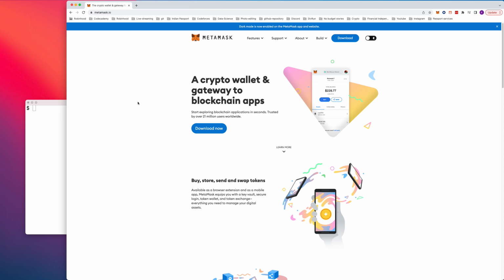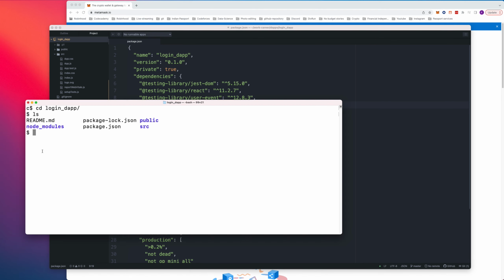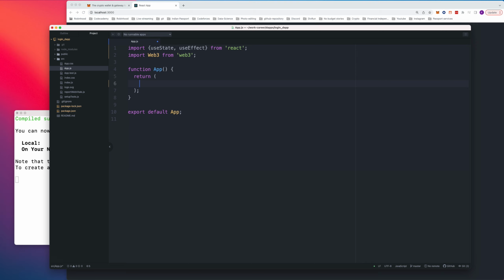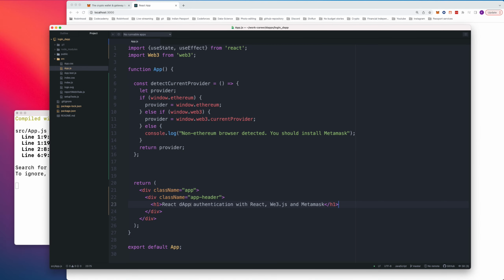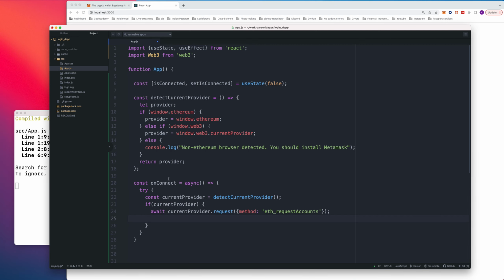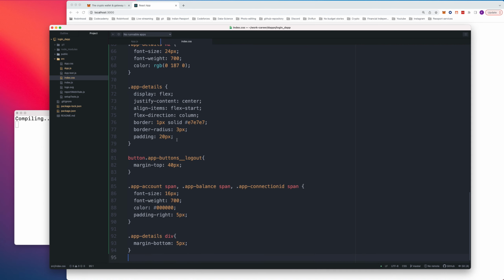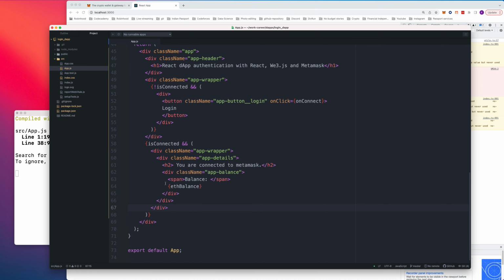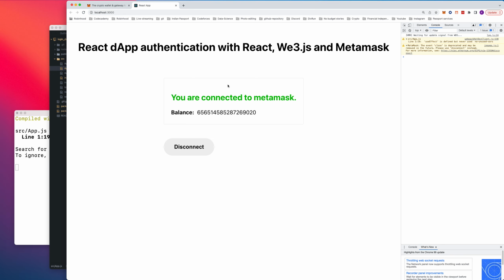Building a Web3 dApp authentication with React, Web3.js and Metamask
In this video, we will look into creating a Decentralized Web3 application using React, Web3.js and Metamask.